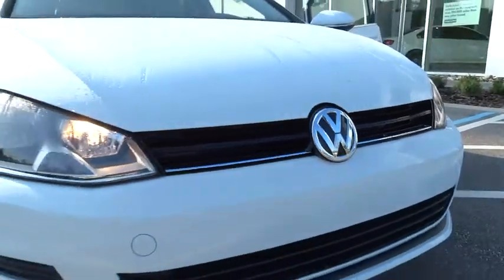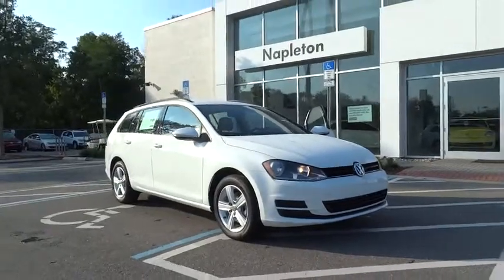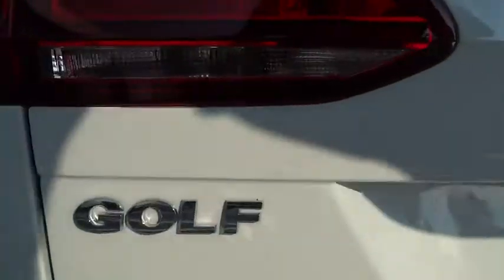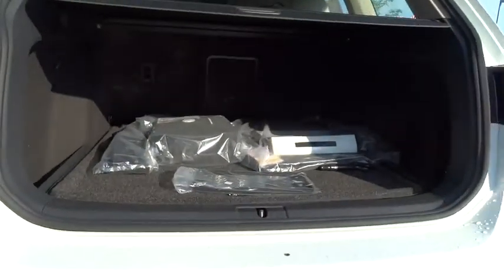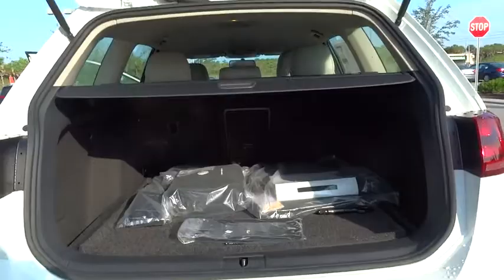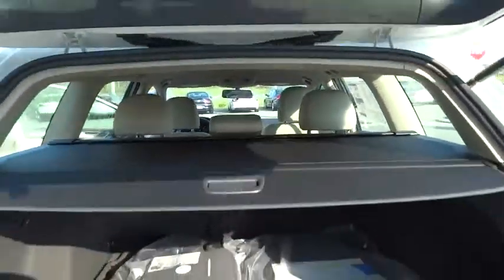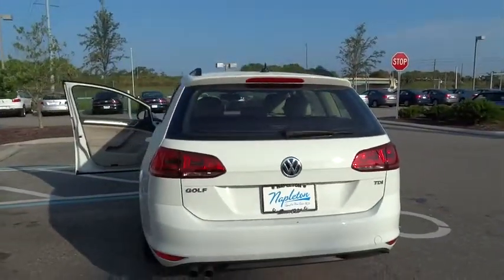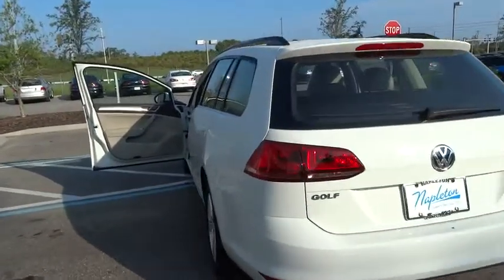2015 Volkswagen Golf SportWagen Orlando, Central Florida, UCF, Disney, Orange County 15-4473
2015 Volkswagen Golf SportWagen

Wheels: 16 Dover Alloy,Comfort Front Seats,V-Tex Leatherette Seating Surfaces,Radio: 5.8 Touchscreen AM/FM Audio w/CD,First Aid Kit,Roadside Assistance Kit,TDI Monster Mat Kit,4-Wheel Disc Brakes,Air Conditioning,Electronic Stability Control,Front Bucket Seats,Front Center Armrest,Leather Shift Knob,Tachometer,ABS brakes,Anti-whiplash front head restraints,Brake assist,Bumpers: body-color,CD player,Driver door bin,Driver vanity mirror,Dual front impact airbags,Dual front side impact airbags,Emergency communication system,Front anti-roll bar,Front reading lights,Front wheel independent suspension,Heated door mirrors,Illuminated entry,Leather steering wheel,Low tire pressure warning,MP3 decoder,Occupant sensing airbag,Outside temperature display,Overhead airbag,Overhead console,Panic alarm,Passenger door bin,Passenger vanity mirror,Power door mirrors,Power driver seat,Power passenger seat,Power steering,Power windows,Radio data system,Rear anti-roll bar,Rear reading lights,Rear seat center armrest,Rear window defroster,Rear window wiper,Remote keyless entry,Roof rack: rails only,Security system,Speed control,Speed-sensing steering,Split folding rear seat,Steering wheel mounted audio controls,Telescoping steering wheel,Tilt steering wheel,Traction control,Trip computer,Turn signal indicator mirrors,Variably intermittent wipers,8 Speakers,Compass,AM/FM radio: SiriusXM,Manual driver lumbar support